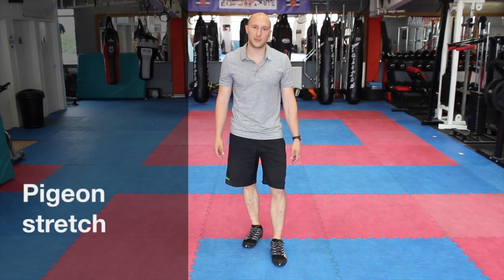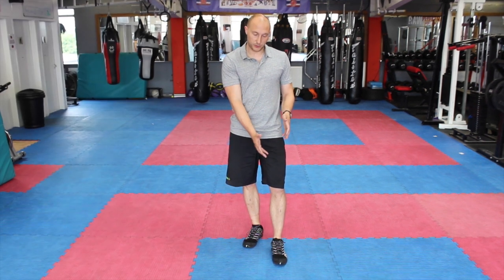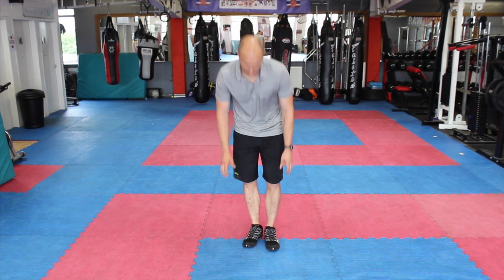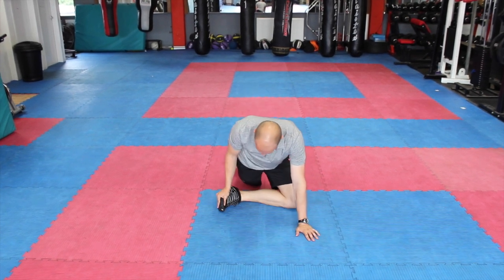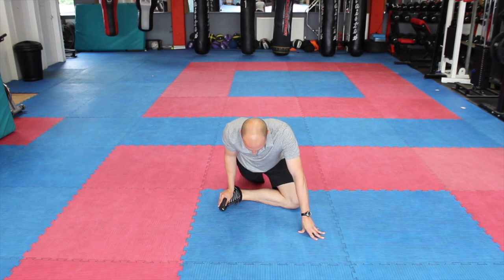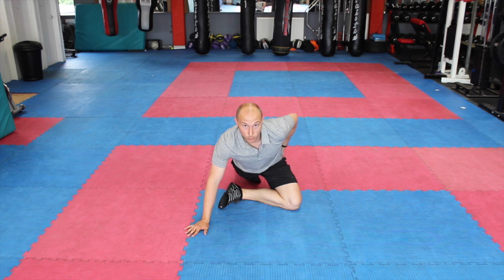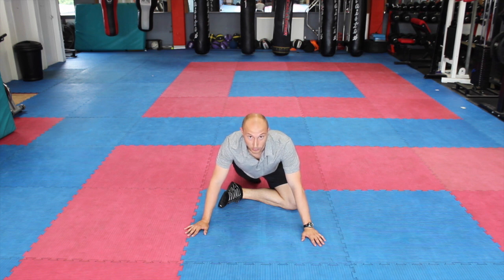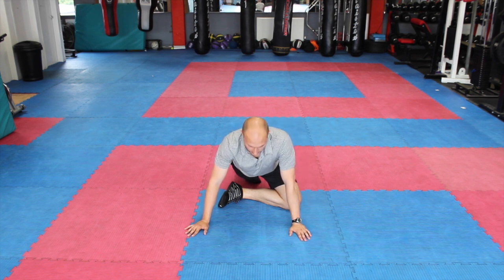Pigeon stretch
This video is about how to perform the Pigeon stretch to open the hips and reduce hip pain and lower back pain